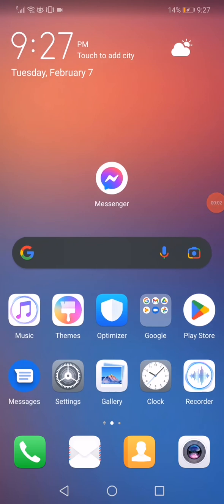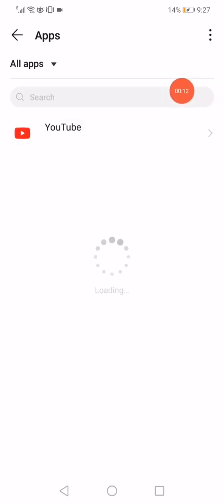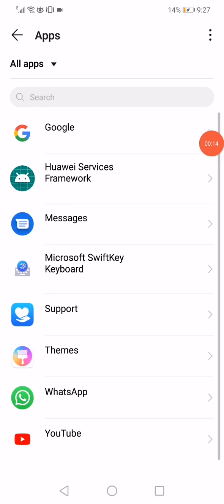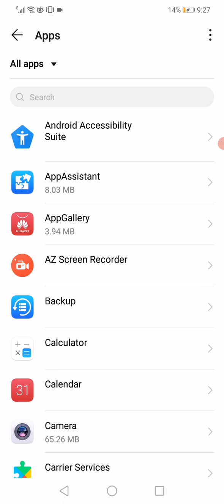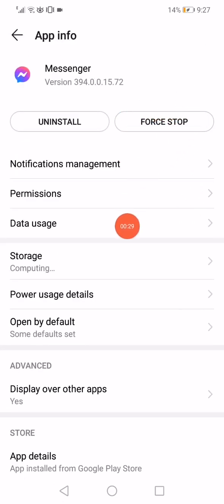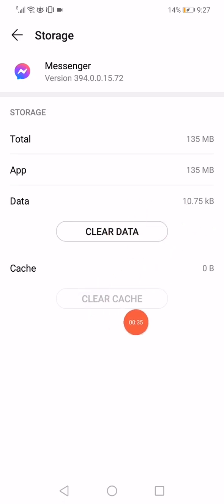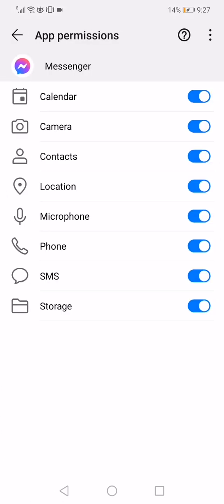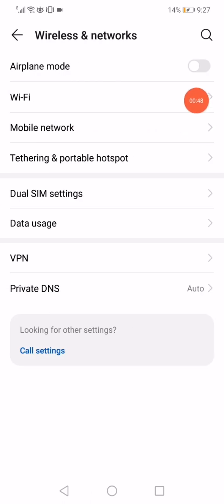How to fix keep loading problem on Facebook Messenger (easy way) 2023